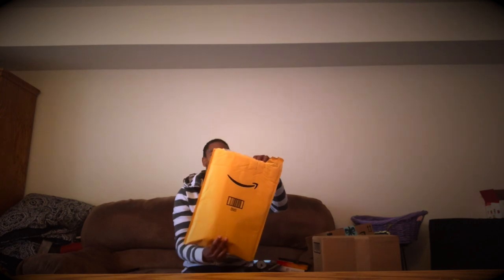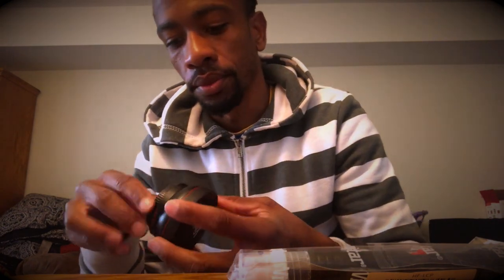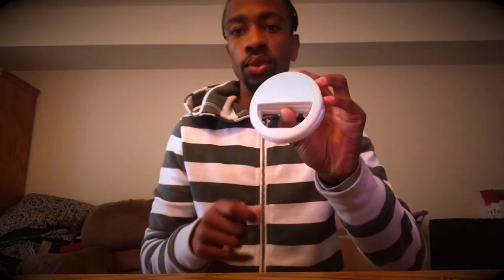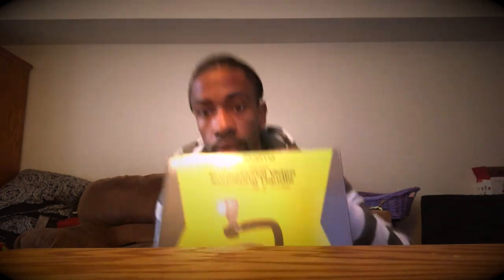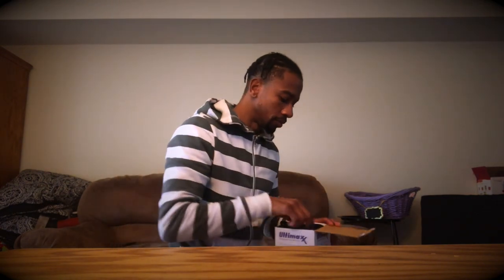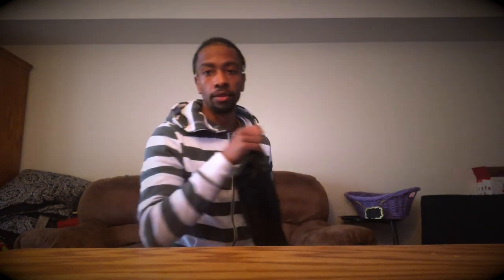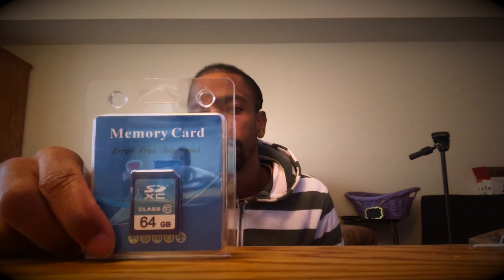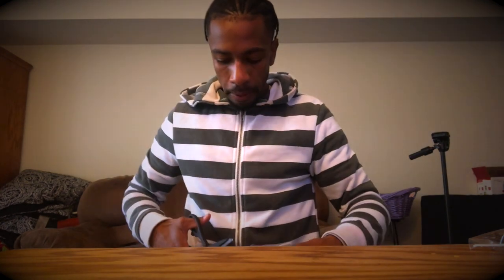BEST CAMERA FOR YOUTUBE & REVIEW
Welcome to the Lil rocfamily

Hi everyone my videos contents is doing a lot of videos with my daughter, and other videos contents such as pranks, vlogs, reactions, reviews and so much more. I also appreciate the love and feedback you guys giving us by supporting our channel.